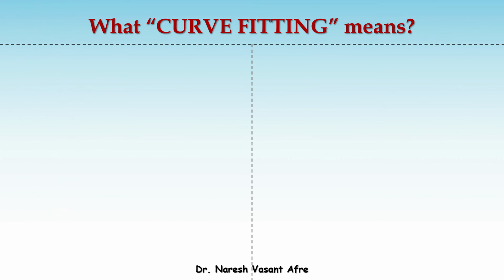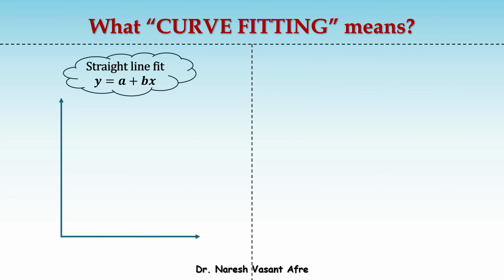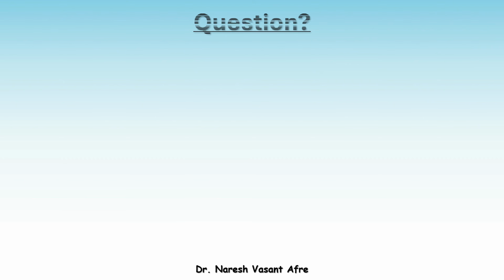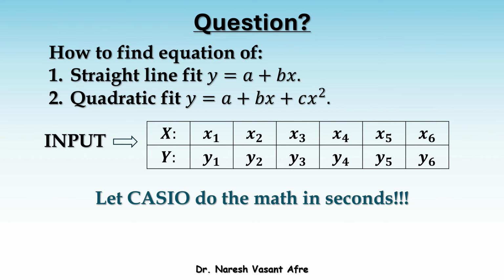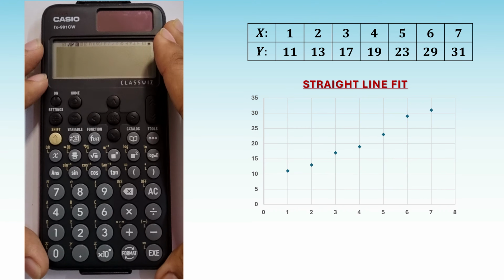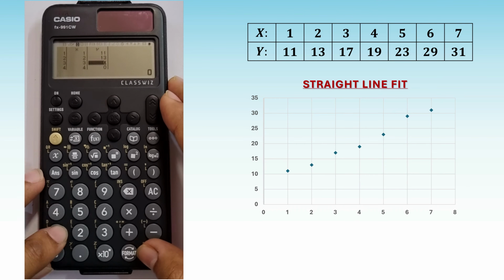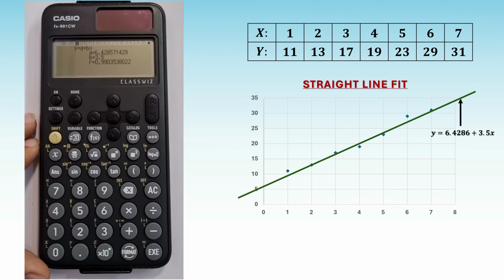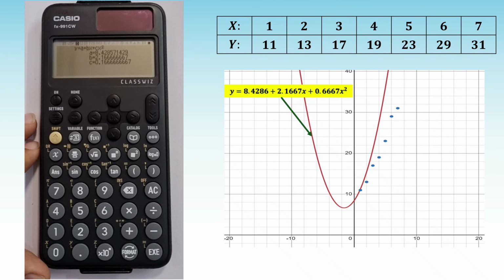How to Do Curve Fitting on Casio fx-991CW | Straight Line & Quadratic Regression Tutorial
earn how to perform Curve Fitting (Regression Analysis) on your Casio fx-991CW calculator — step by step! 🔥

In this video, I’ll show you how to find the best-fit equation for:
📈 Straight Line (Linear Fit): y = a + bx
📉 Quadratic Fit: y = a + bx + cx²

You’ll learn:
✅ How to enter data using STAT mode
✅ How to calculate regression coefficients (a, b, and c)
✅ How to predict values using RegCal
✅ Difference between linear and quadratic curve fitting

Whether you’re a class 11–12 student, engineering student, or data enthusiast, this tutorial will help you use your Casio calculator like a pro! ⚡

Quick & clear explanation

Perfect for exams, labs, and projects

Works for any Casio fx-991CW user

Casio fx-991CW calculator tutorial

Regression and curve fitting

Engineering math calculator tricks